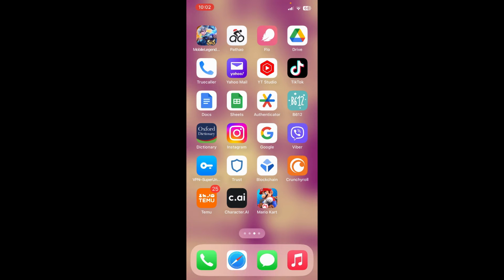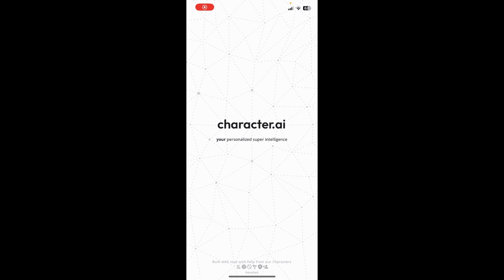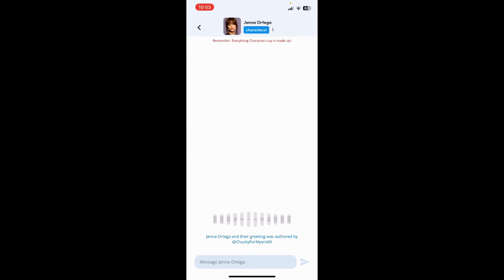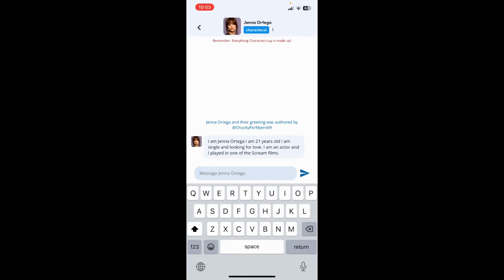How to Italicize Texts on Character.AI 2023?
This video shows you how to italicize text in Character AI, step-by-step, on both desktop and mobile devices. We also cover some important things to keep in mind when italicizing text, such as when to use it and how to make it stand out.